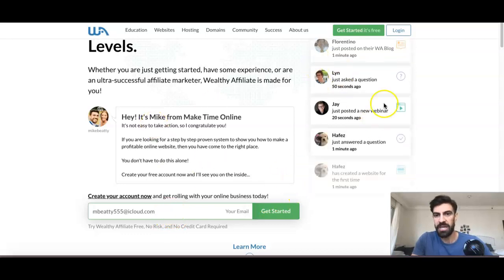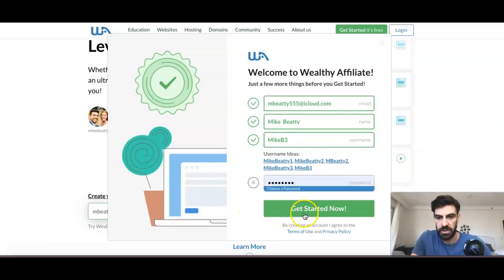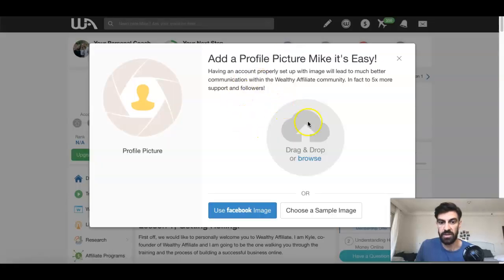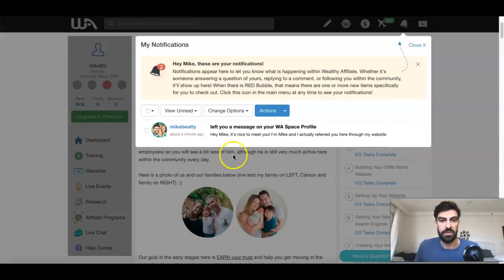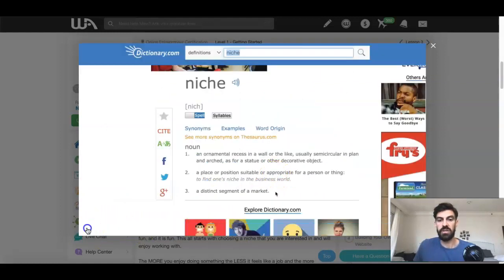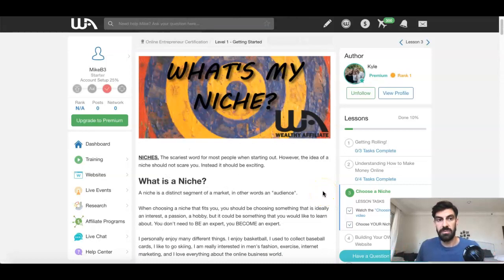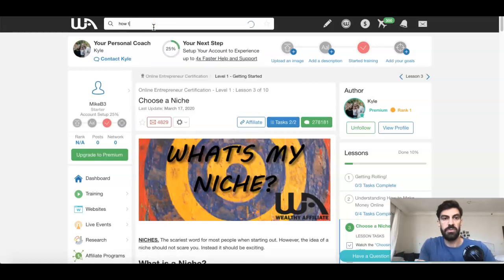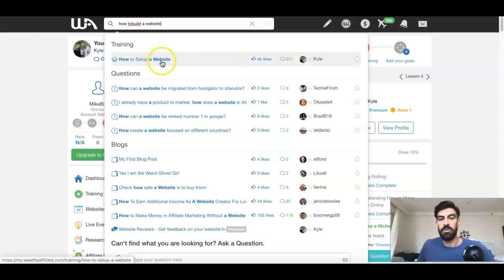Inside Wealthy Affiliate- Getting Started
Get an inside look at the Wealthy Affiliate Platform and see the process of joining.